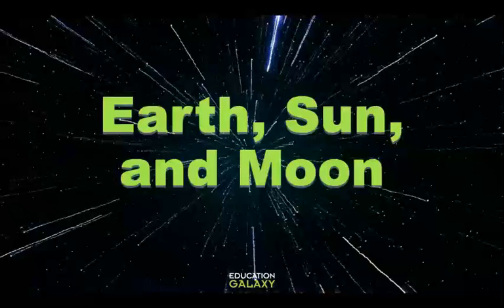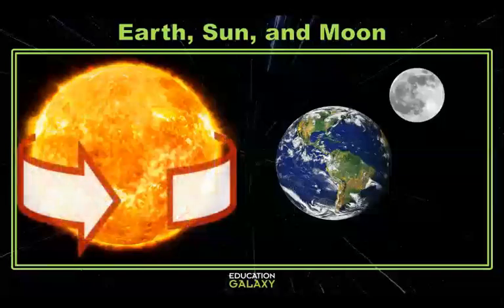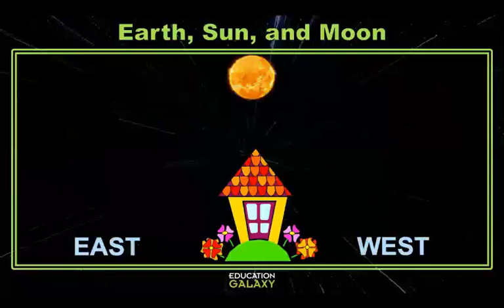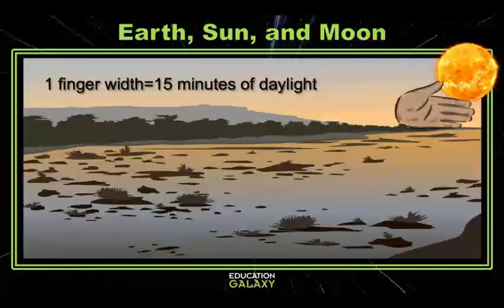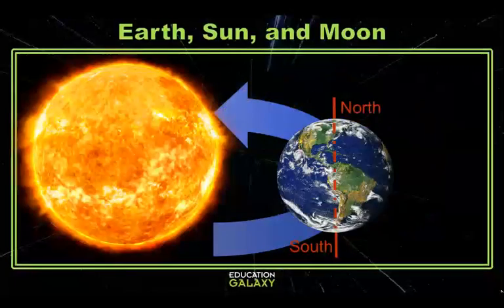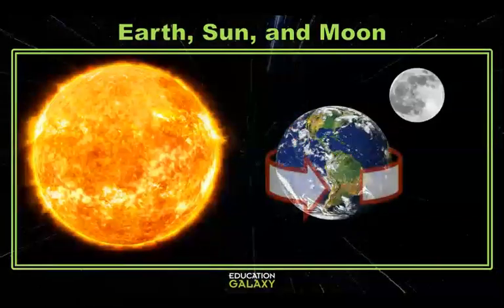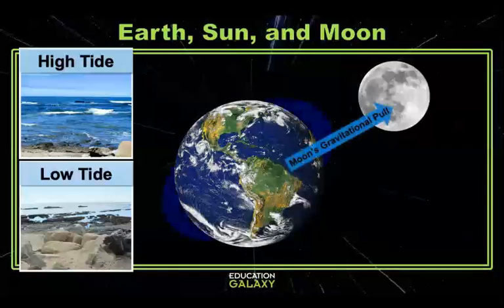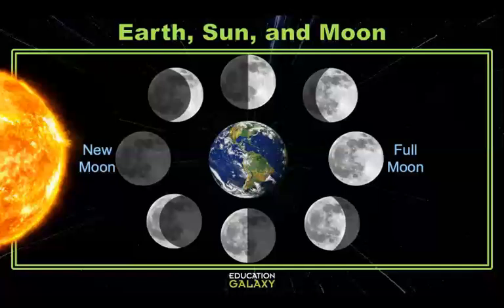5th Grade - Science - Earth, Sun, and Moon - Topic Overview